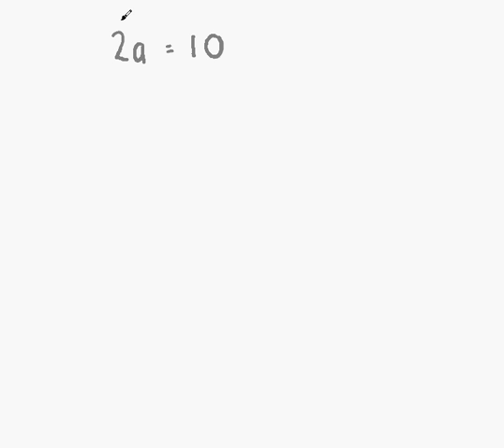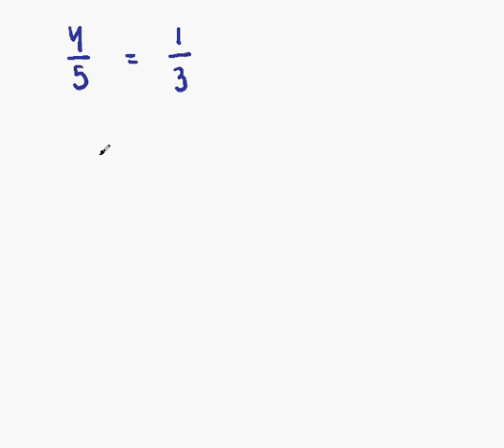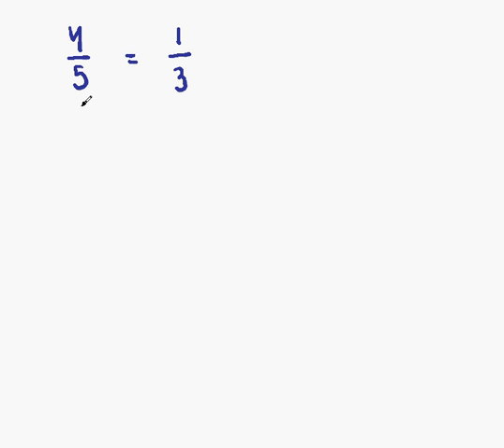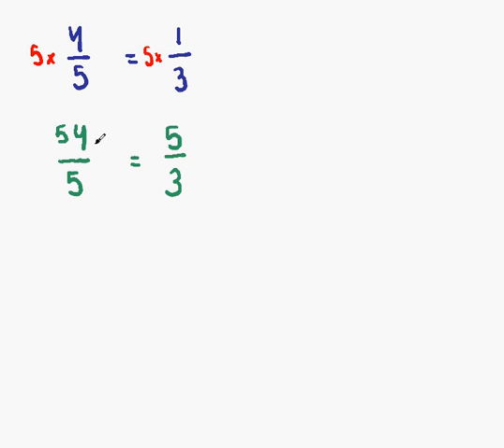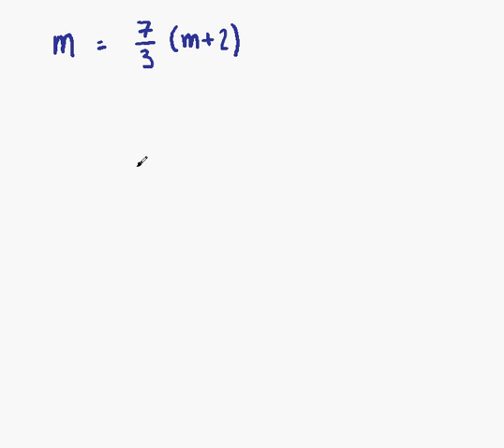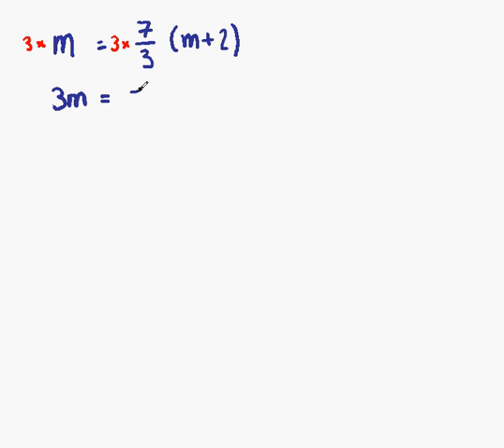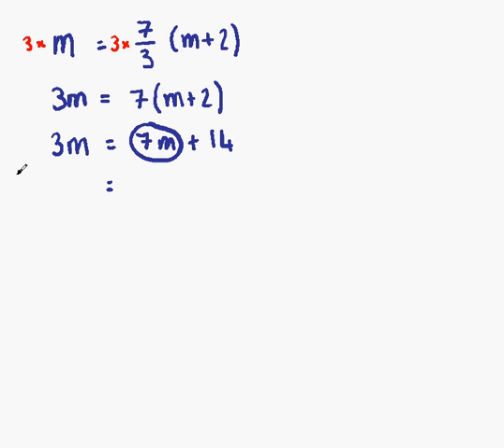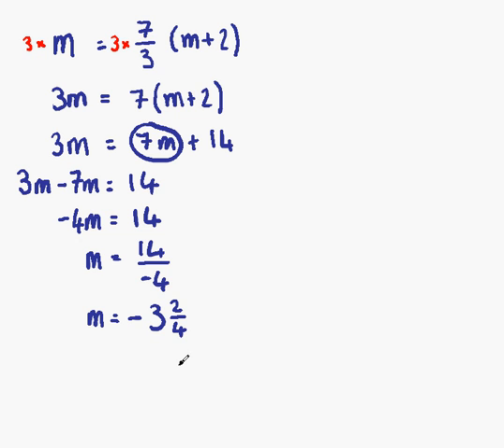Equations and Inequations Lesson 3 (Part 1 of 2)